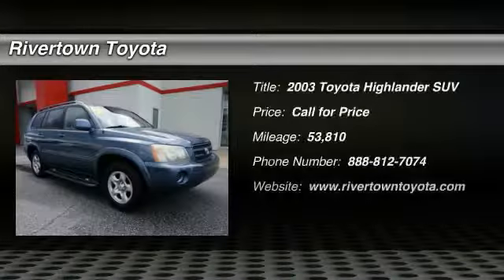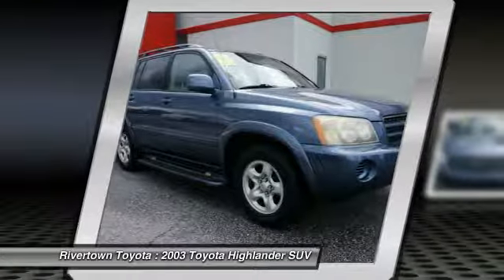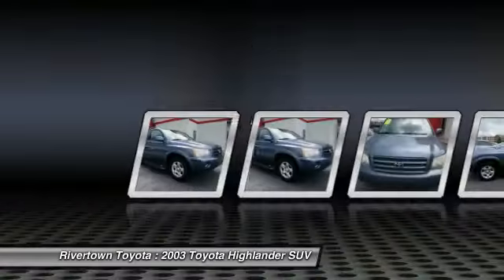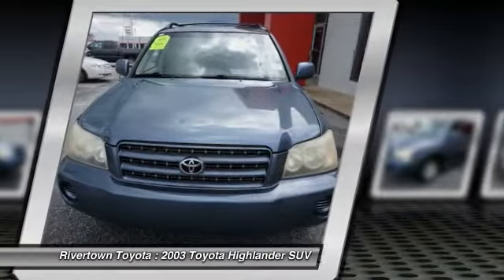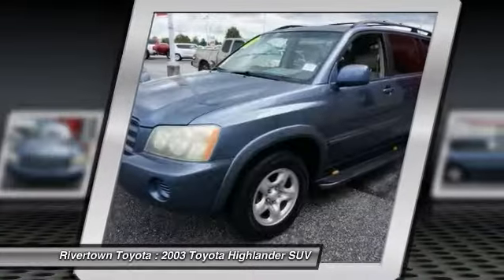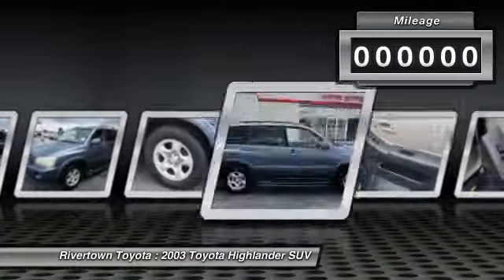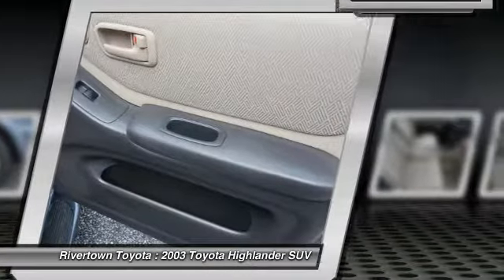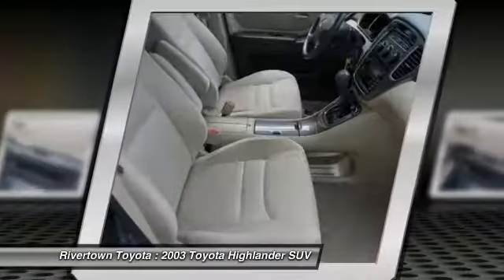2003 Toyota Highlander Columbus GA 30060068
2003 Toyota Highlander

Rivertown Toyota
1661 Whittlesey Road

Check out this 2003 Toyota Highlander.   We are excited to offer this 2003 Toyota Highlander. This 2003 Toyota Highlander comes with a CARFAX Buyback Guarantee, which means you can buy with certainty. Treat yourself to an SUV that surrounds you with all the comfort and conveniences of a luxury sedan. The Toyota Highlander is well maintained and has just 53,810 miles. This low amount of miles makes this vehicle incomparable to the competition. There is no reason why you shouldnt buy this Toyota Highlander . It is incomparable for the price and quality. This great opportunity is at the Rivertown Toyota Used Car Center in the middle of Rivertown Auto Mall. When you pull into the auto mall make your first RIGHT and you will see hundreds of Pre-Owned Vehicles to view . Contact the dealership today.